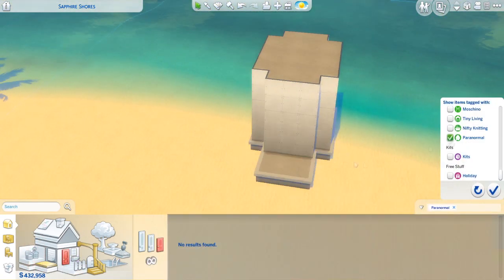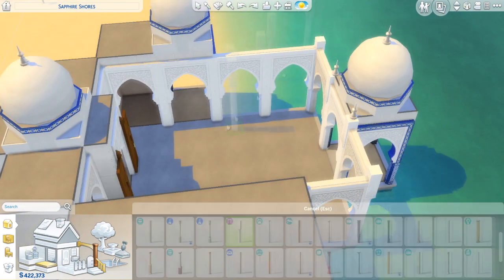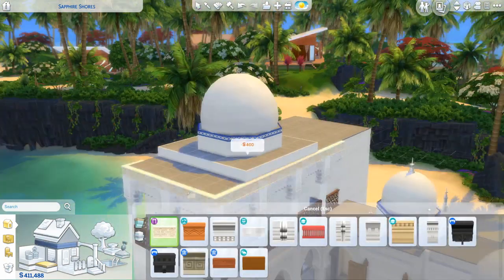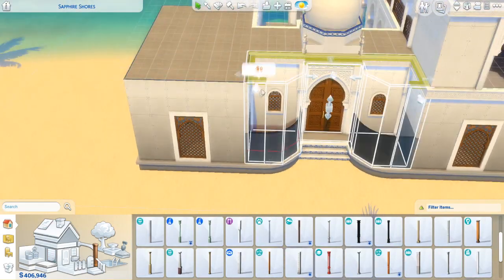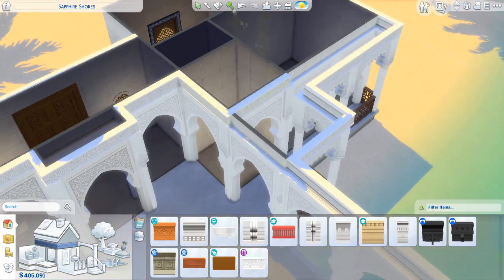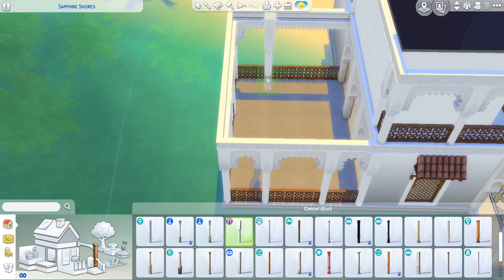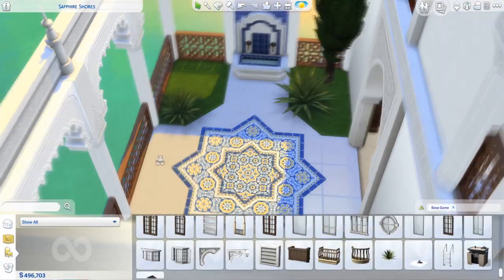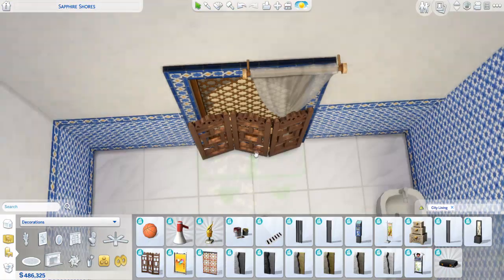Floating Palace 🕌🌊 | The Sims 4 Courtyard Oasis Kit Speed Build + GIVEAWAY | No CC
Welcome back to another speed build! Today we're building a "floating" overwater villa inspired by Moroccan architecture.

House tour starts at: 24:06

_______________________________________ DOWNLOAD _______________________________________

° Origin ID - amitaliri
° Hashtags

__________________________________________ MUSIC __________________________________________

° Walkthrough & Background Music ↓

Sahara Rains - Hanu Dixit
Swinging With The Sultan - Doug Maxwell

______________________________________ VIDEO ASSETS ______________________________________

______________________________________ CHANNEL ART ______________________________________

Intro: (0:00)